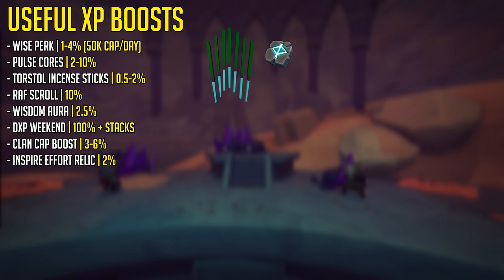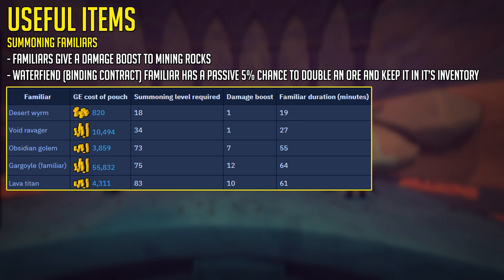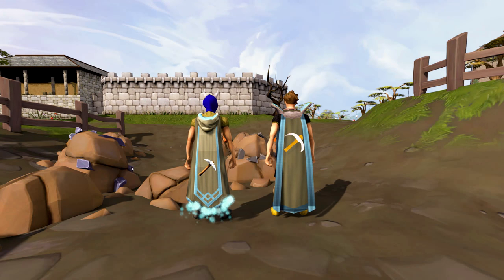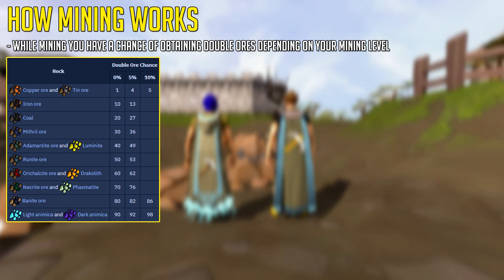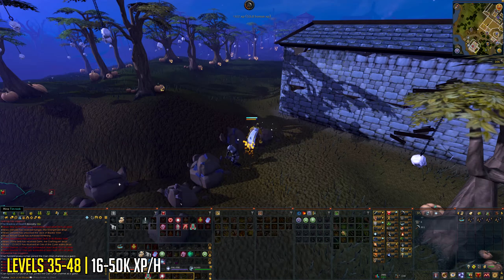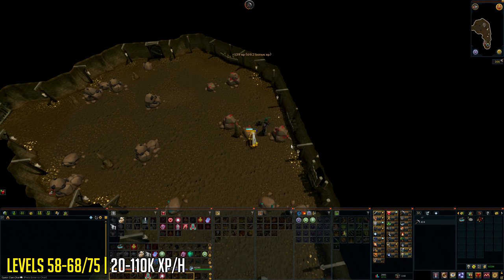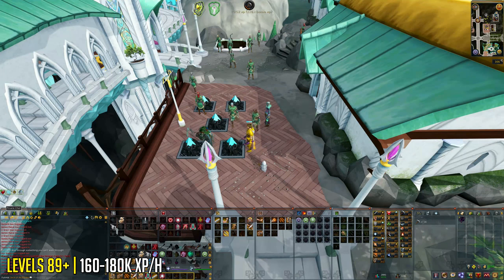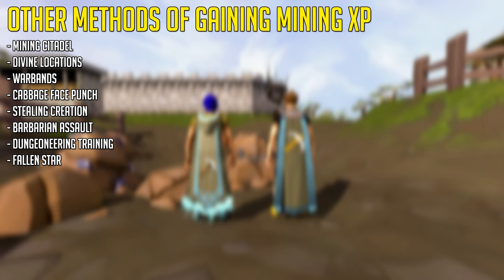Runescape 3 | 1-99/120 Mining guide 2020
- Timestamps -
0:00 Intro
0:14 Useful xp boosts
0:58 Useful items
5:21 Quests
5:34 Pickaxes
6:11 How mining works
8:31 Levels 1-35 & Tips and Tricks for mining
10:06 Levels 20+
11:16 Levels 35-48
12:02 Levels 48-58
12:49 Levels 58-68/75
13:49 Levels 75-81
15:20 Levels 81-89/91
15:57 Levels 89+
16:45 Levels 91-97/99+
17:50 Crystallise & Light form
18:43 Levels 97-99+
19:32 Alternative ways of training mining